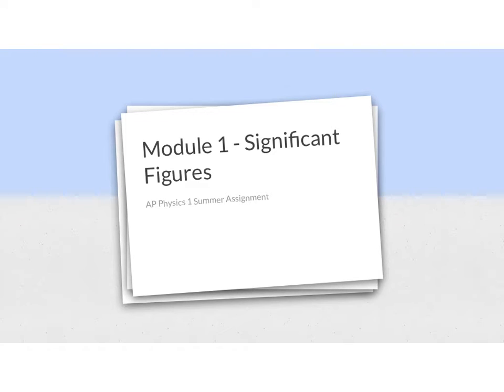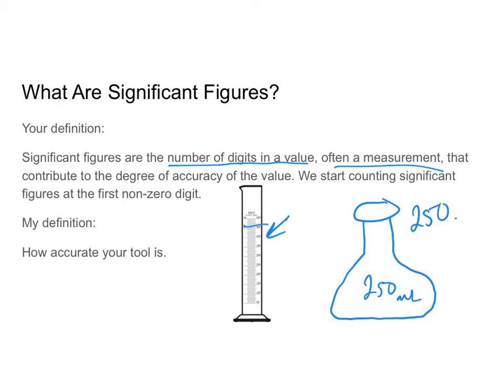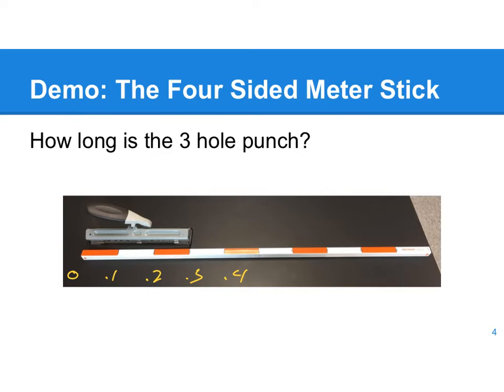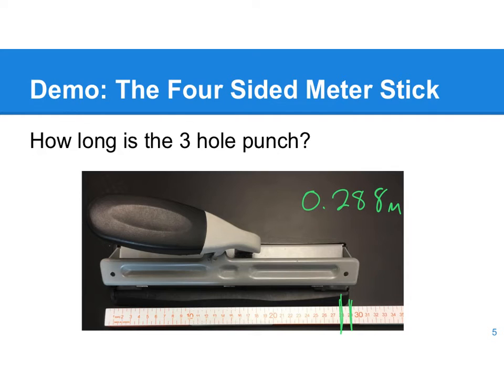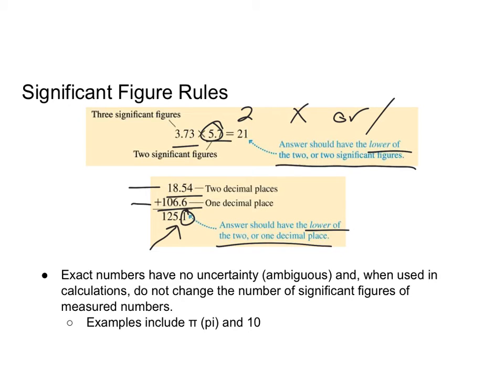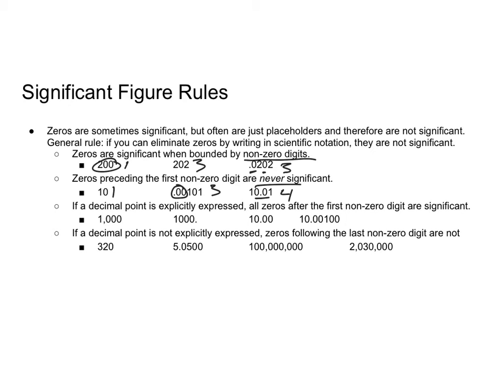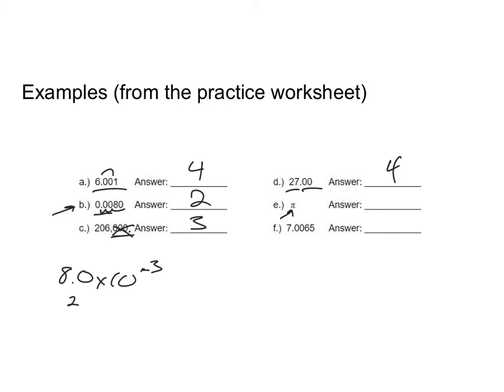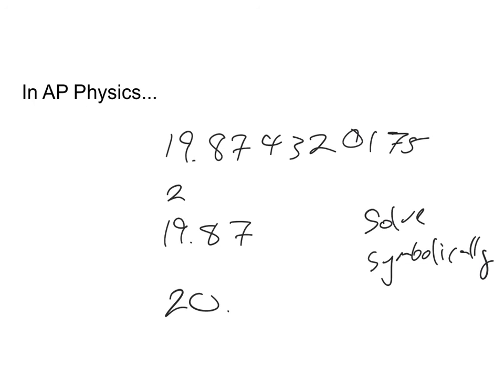Module 1 - Significant Figures